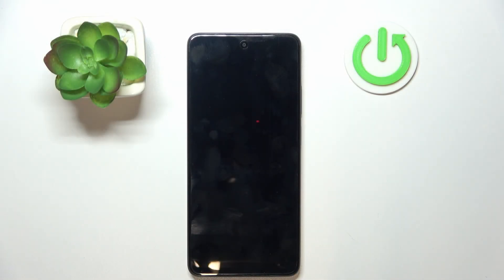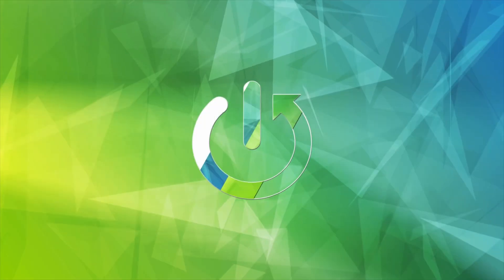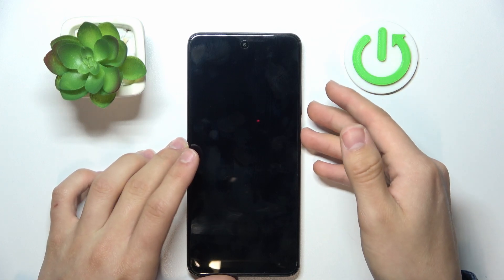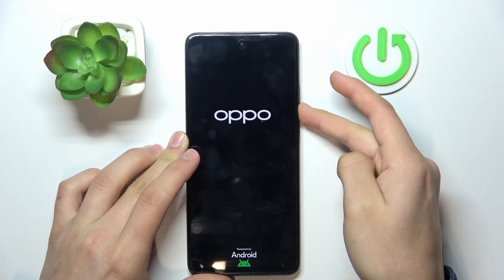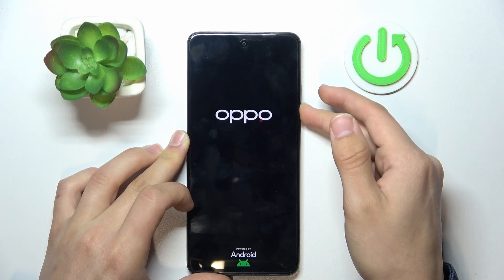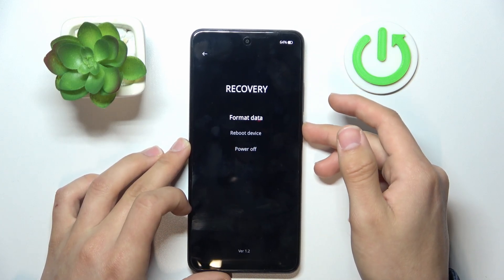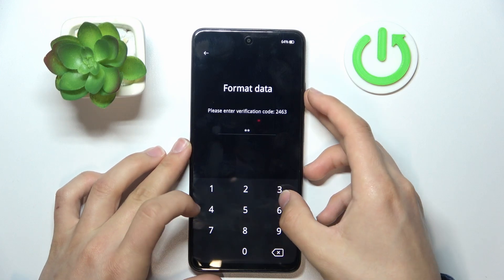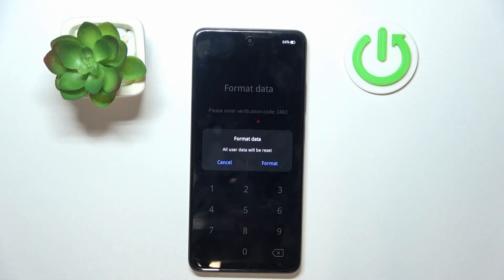How to Access Hard Reset Setting on Oppo A40? | Manage Hard Reset Mode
In this video, we’ll walk you through the steps to access the hard reset setting on your Oppo A40. Performing a hard reset can help resolve issues, clear personal data, and restore your device to factory settings. Follow along to learn how to safely access and manage hard reset mode on your phone!

What should I back up before performing a hard reset?
How does a hard reset affect my device’s performance?
What are the differences between a soft reset and a hard reset?